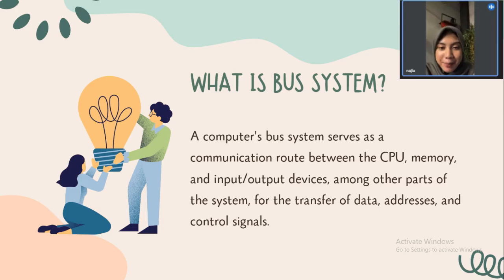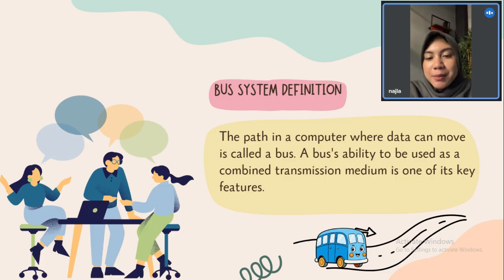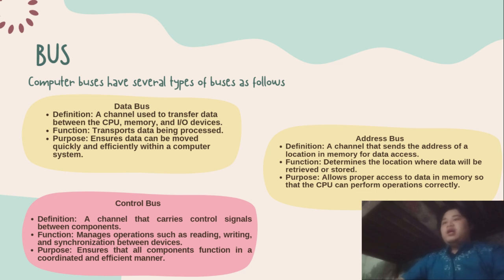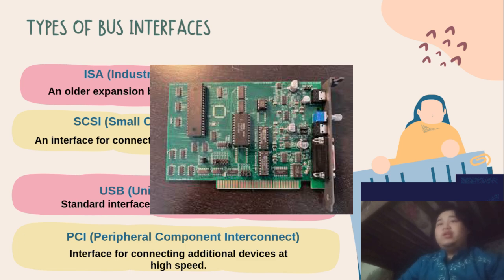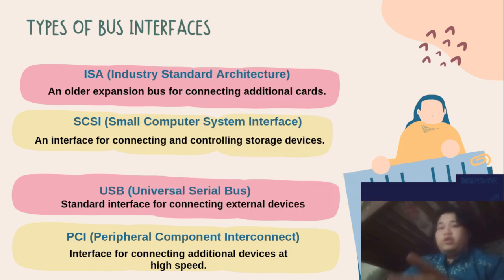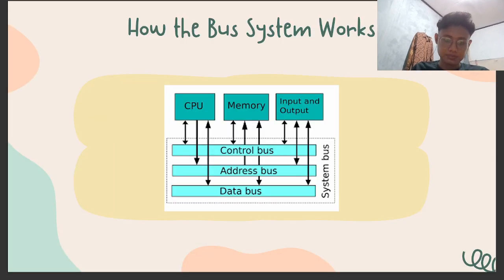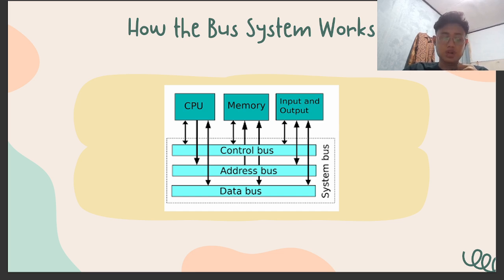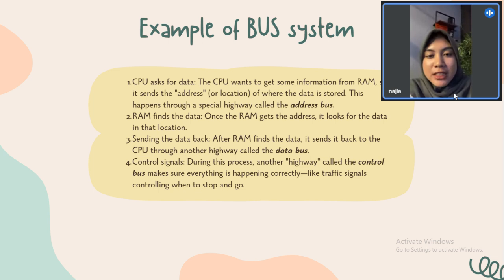tugas aok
tugas AOK ,SISTEM BUS DALAM ARSITEKTUR DAN KOMPUTER